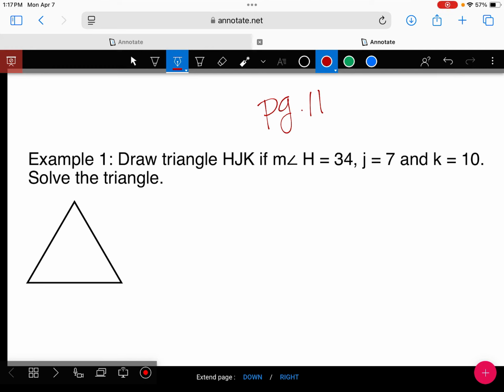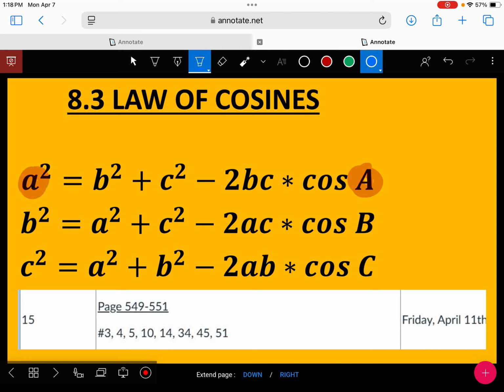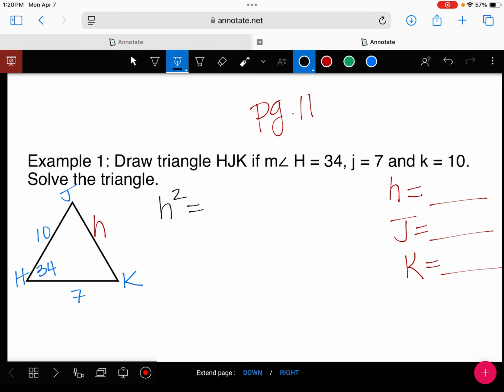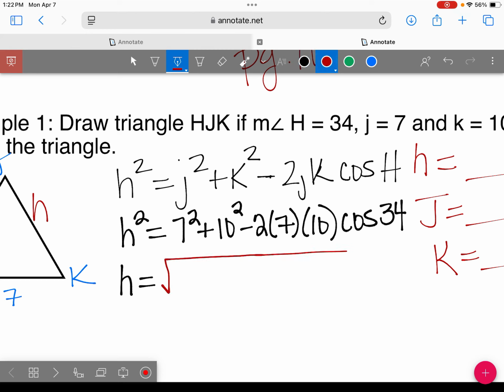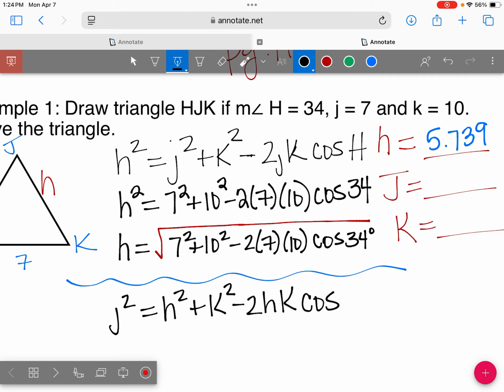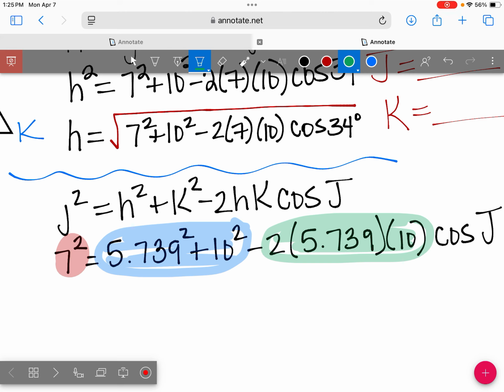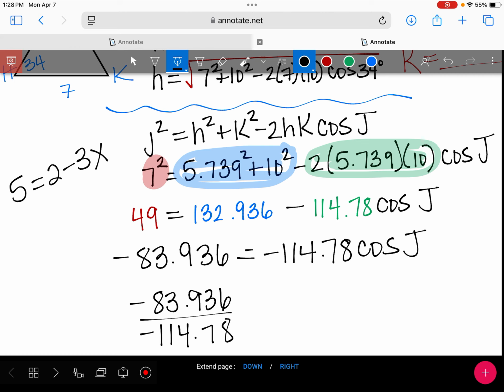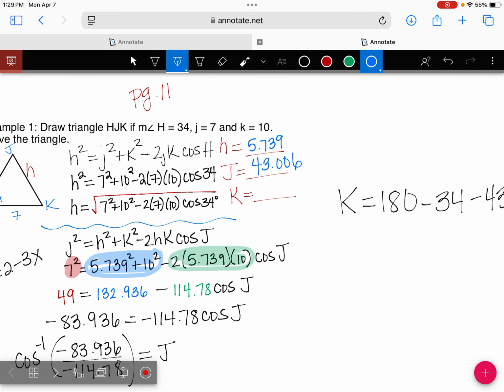4/7 Law of Cosines